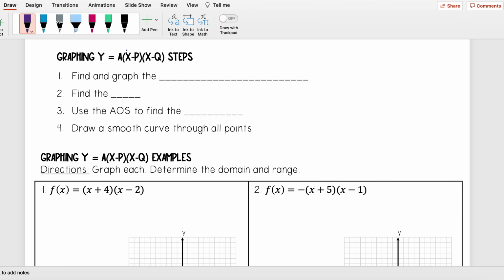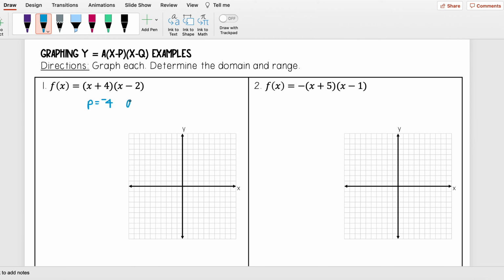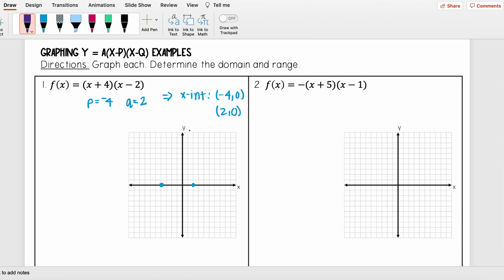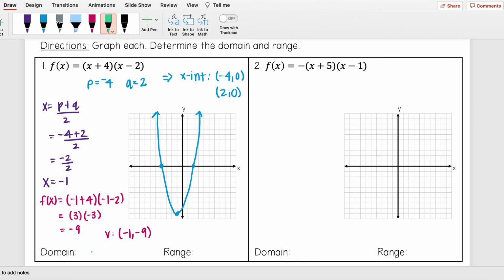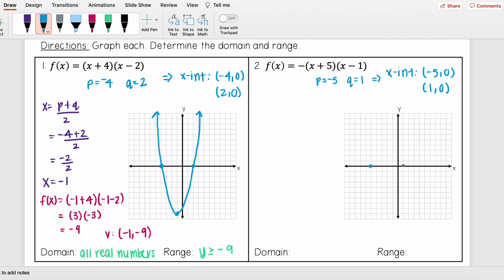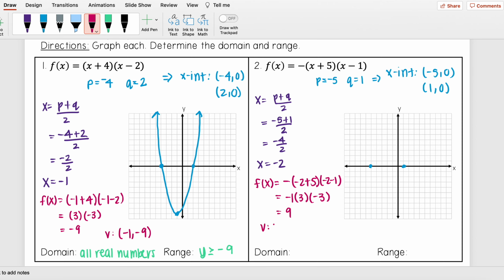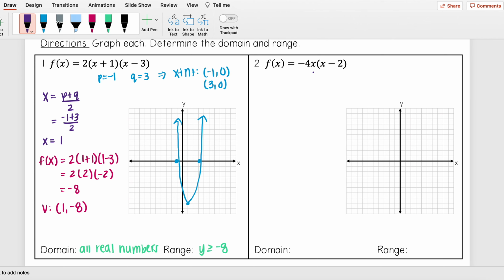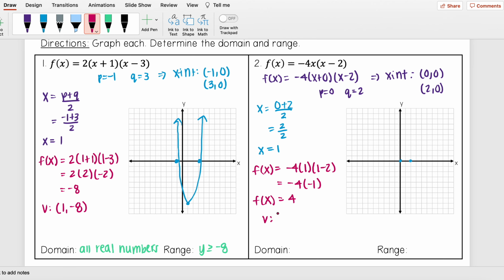Graphing Quadratics in Intercept Form